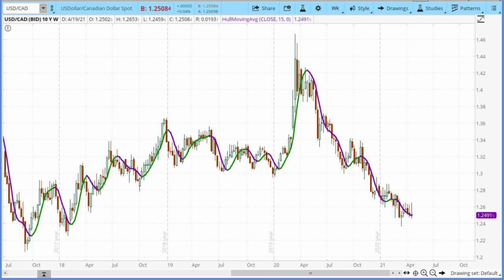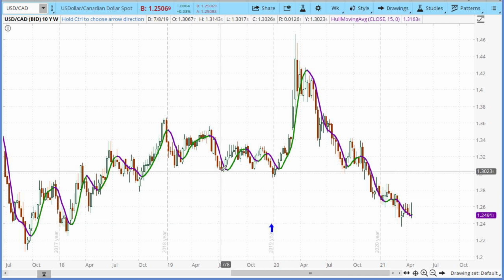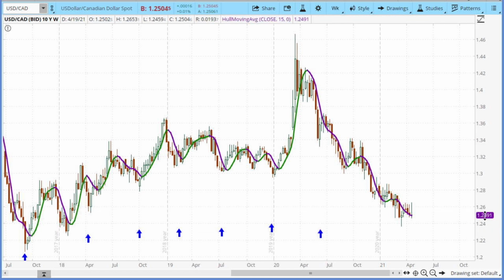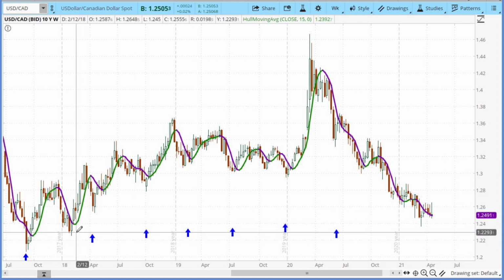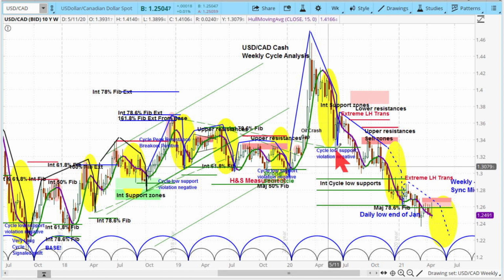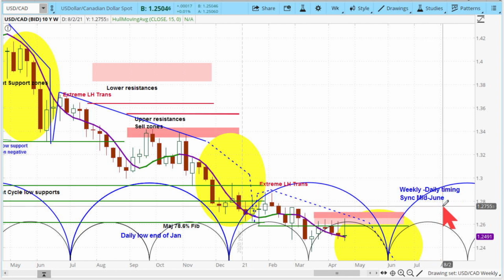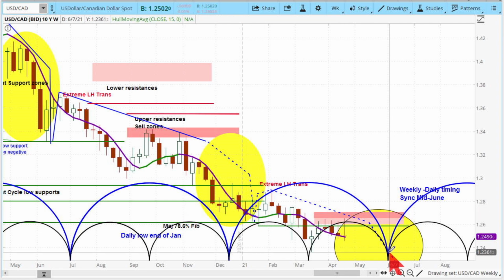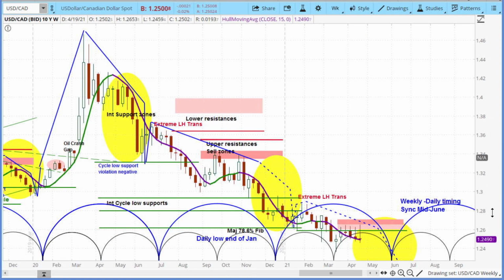Cycle & Technical Analysis Lesson - US & Canadian Dollar (USD/CAD) - askSlim.com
Slim and his great team also bring analysis to the S&P500, NASDAQ, Russell 2000 and over 400 stocks and ETFs. We cover six segments of the futures markets, Stock Indexes, Metals (Gold), Energy (Oil), FX, with the dollar and five key pairs and bonds.